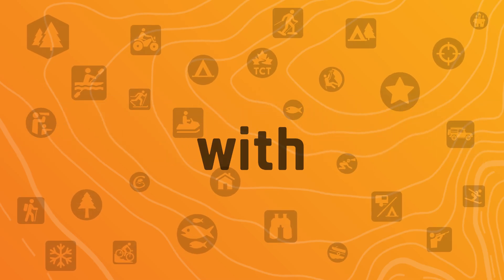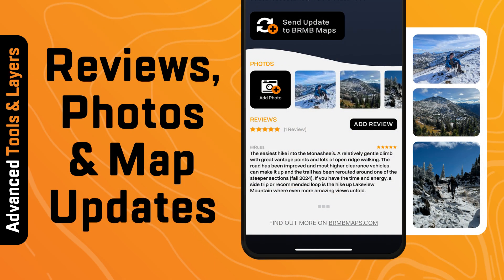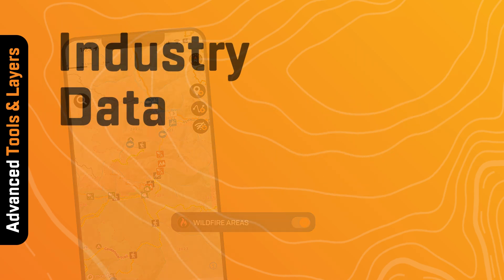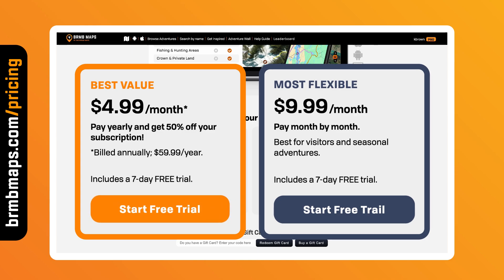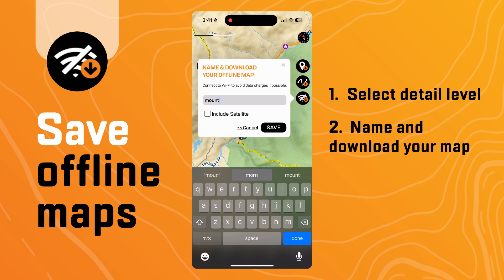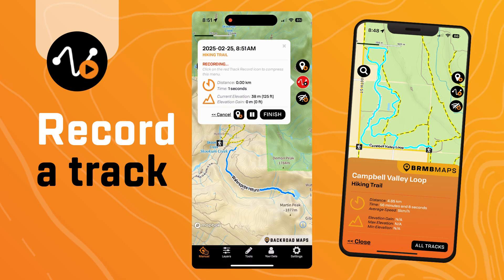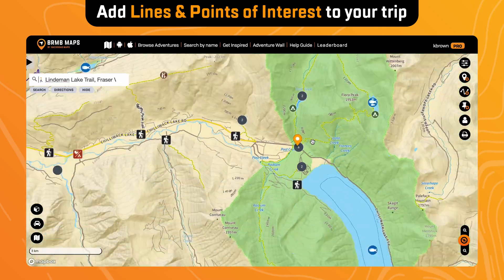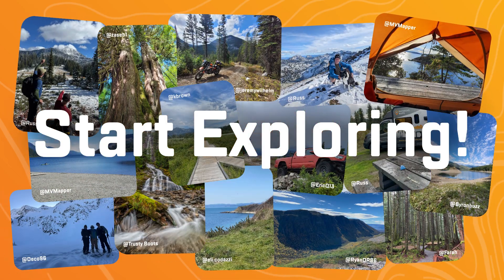Get Started with BRMB Maps: One App, All of Canada, All the Adventures - by Backroad Maps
Try the BRMB Maps PRO Plan to access our Adventure Layers across Canada. Customize your map experience by toggling layers based on outdoor interests. Unlike other maps, BRMB shows essential outdoor features like multi-use and motorized trails, campsites, fishing hot spots, campsites & rec sites, paddling routes, crown land, and much more.

Our comprehensive road coverage includes highways, rural, logging, deactivated, and unclassified backcountry roads. Exclusive to Backroad Mapbooks, each Adventure POI includes detailed descriptions. Whether exploring BC's coast or Newfoundland's shores, our maps will guide your adventure.

0:00 - Intro
0:15 - Advanced Tools & Layers
1:02 - How to Sign Up
1:26 - Customize Your Maps with the Adventure Layers
1:37 - Save Maps for Offline Use
1:54 - Drop Waypoints
2:05 - Record a Track
2:12 - App Tips & Tricks
2:26 - Plan Your Trips on the Web Map
2:50 - Sync Your Trips with the App